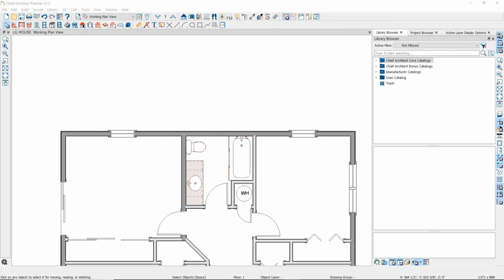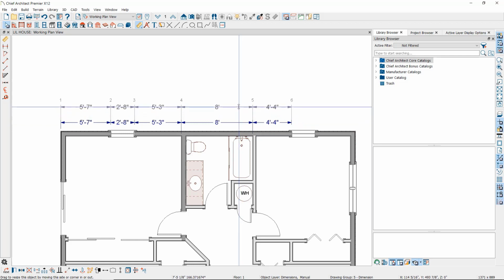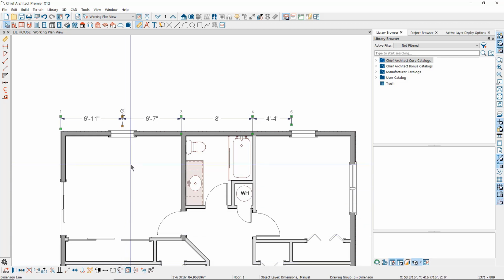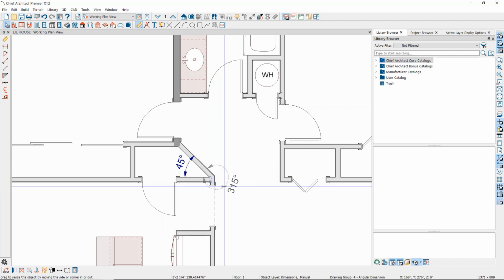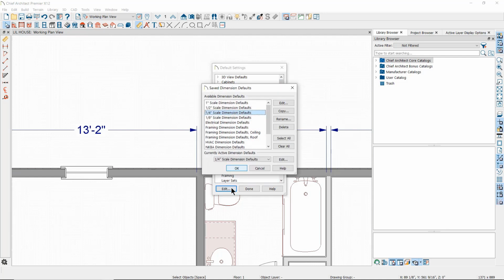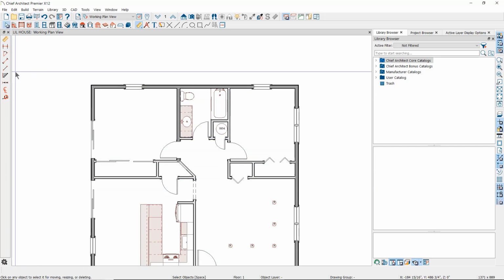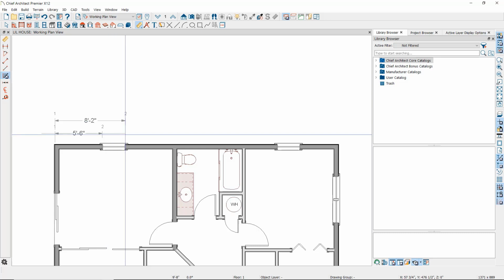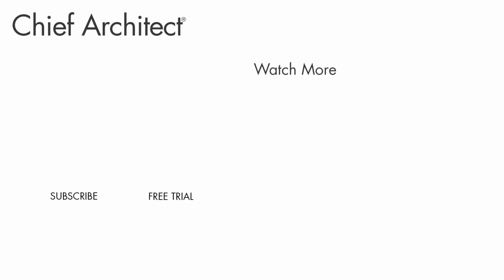Using Manual Dimensions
This video will go through all of the manual dimension options in Chief Architect Software. We will go over the following tools:

- Manual Dimension Tool
- End to End Dimension Tool
- Interior Dimension Tool
- Point to Point Dimension Tool
- Base Line Dimension Tool
- Running Dimension Tool
- Center Line Dimension Tool
- Tape Measure Tool